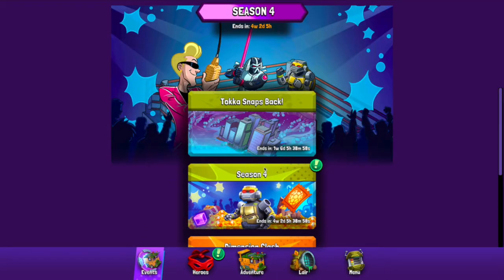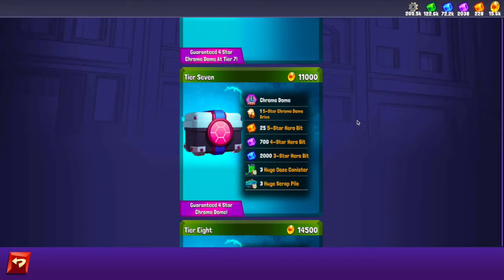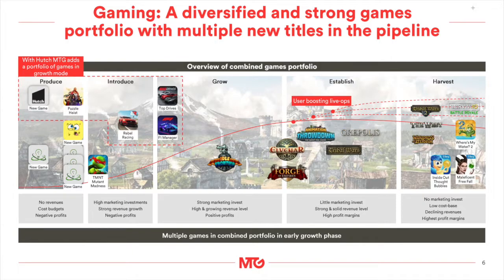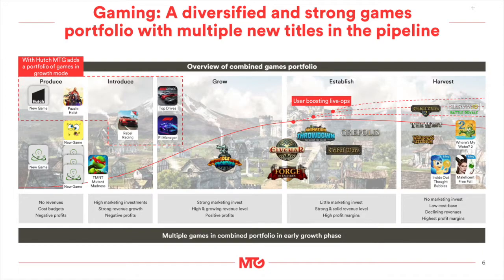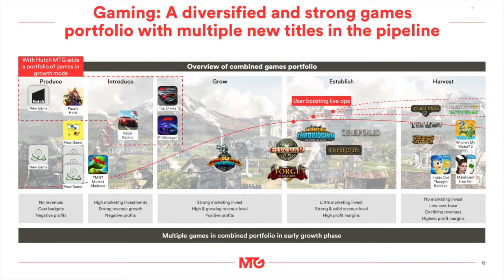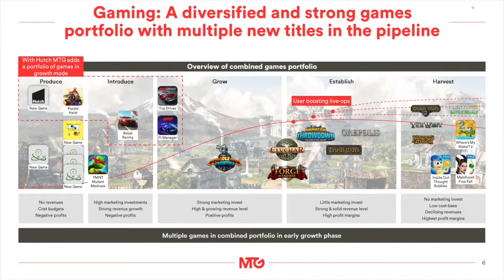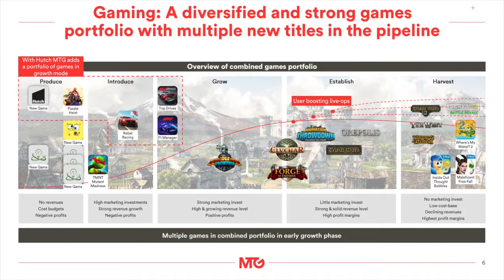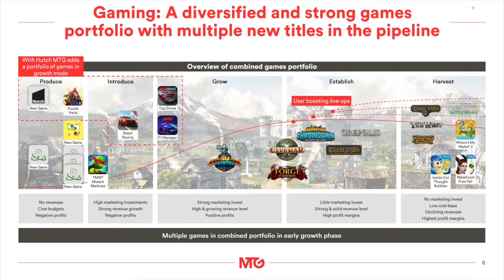INTRODUCE PHASE OF THE GAME LIFE for TMNT MUTANT MADNESS NEWS and SPECULATION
Tokka Snaps Back Event has begun!!!

3x offer wall happening now!
ENDS March 31 5 PM PDT

ChromeDome is now on sale and on Mutation with Bebop and Ace Duck.

Modern Times Group quarterly report from Q4 of 2020 game portfolio. I speculate what this graphic means after doing a small amount of research on the parent company of Kongregate; Modern Times Group.

This information provided is purely speculative and in no way represents the thoughts, beliefs or ideas of Modern Times Group or their subsidiaries.  I merely interpret the graphic to the best of my ability with the limited knowledge I have on the subject.

Be a part of the discussions!

Check out the Spreadsheet tool we at Exquisite have put together for you